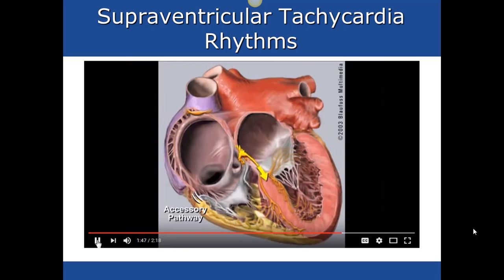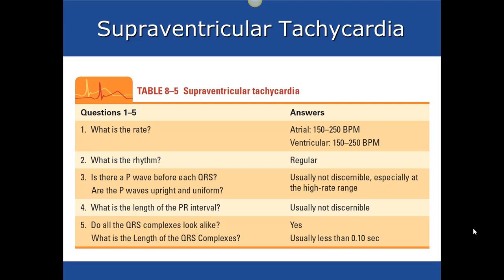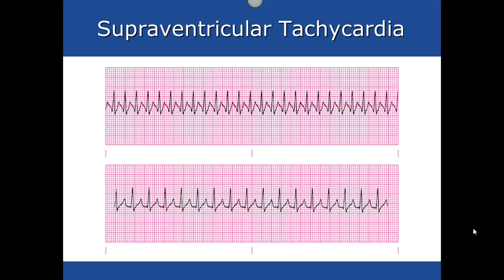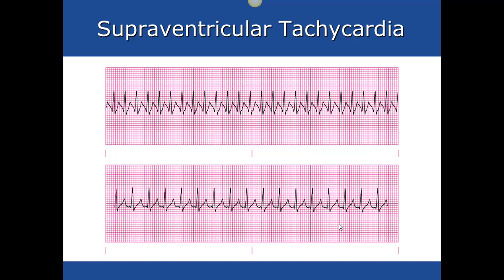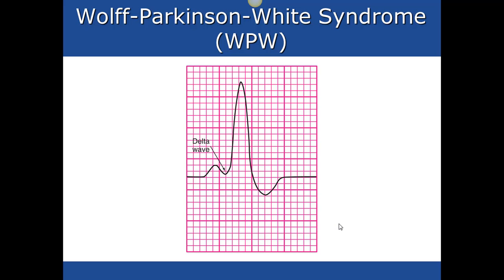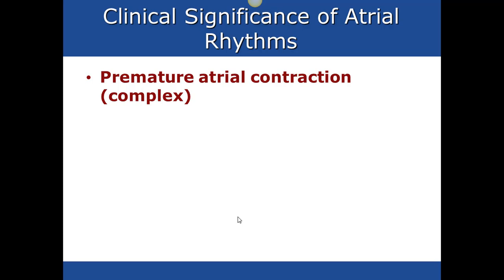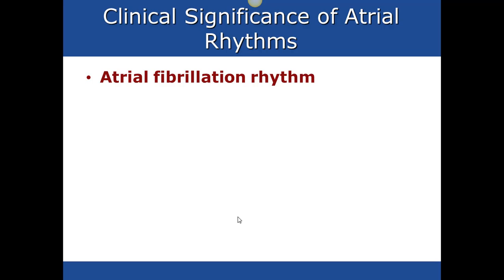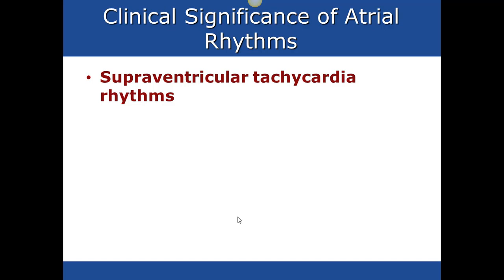Atrial Rhythms 3 of 4